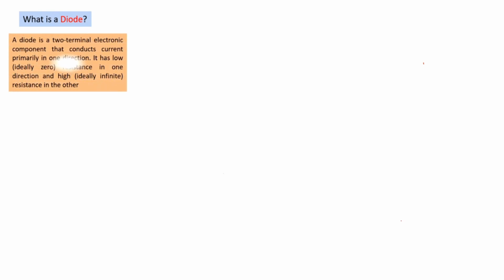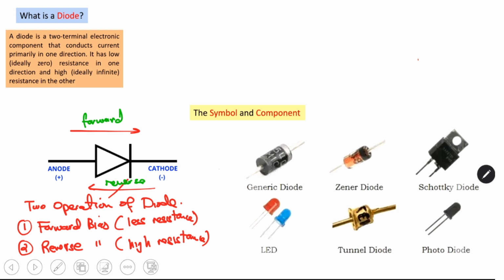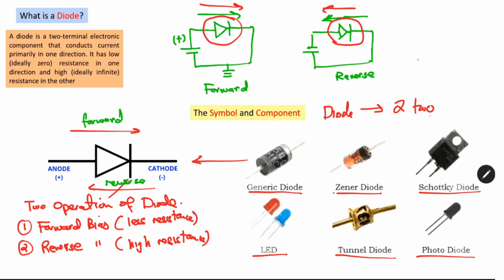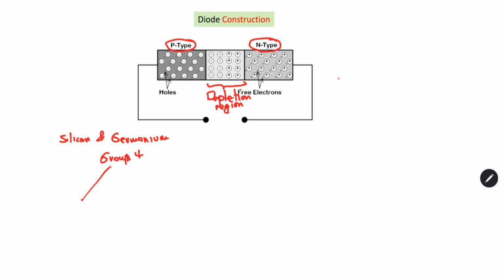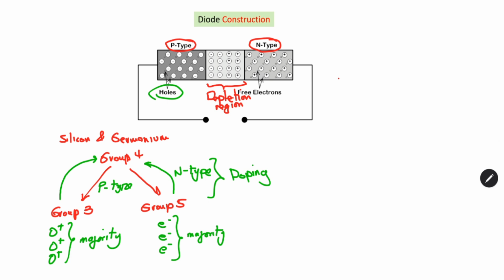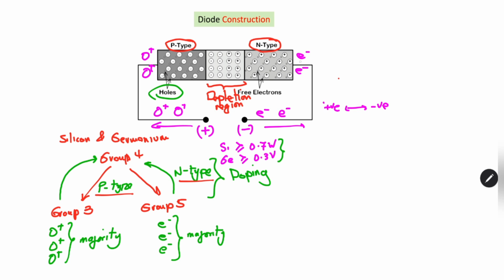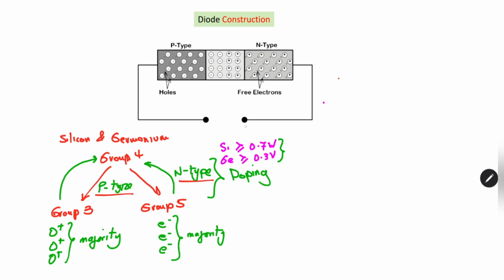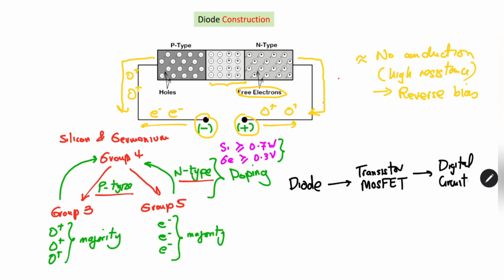Diode and Working Principles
Embark on the journey to understand the mighty **diode** — a key component that controls the flow of **electrical current** in one direction! In this video, we will explore the **working principles** of diodes and their role in **electronic circuits** ⚙️🔧

🔥 In this video, you’ll uncover:
⚔️ What a **diode** is and how it works in **forward** and **reverse bias**
⚔️ The key characteristics of **semiconductor diodes**
⚔️ How **diodes** are used in **rectifiers** and other essential circuits
⚔️ The difference between types of diodes: **PN junction**, **Zener**, **LED**, and more

This video is perfect for anyone looking to understand how diodes shape the world of **electronics**!